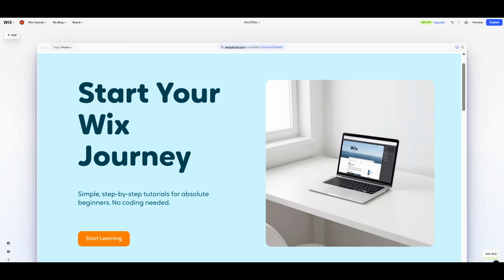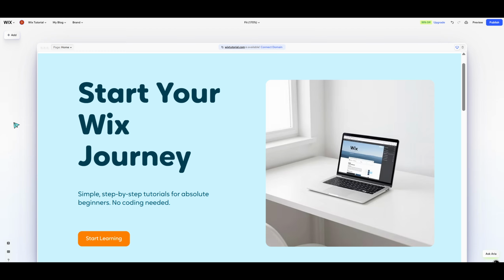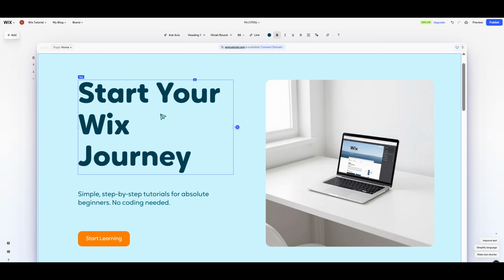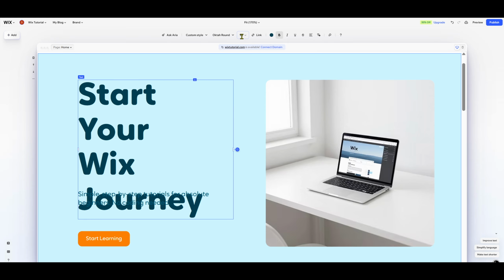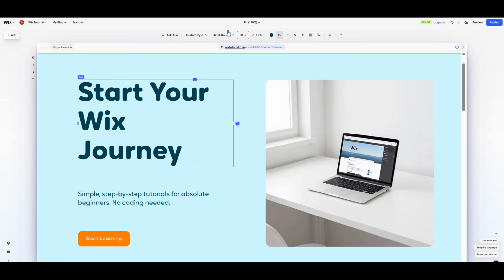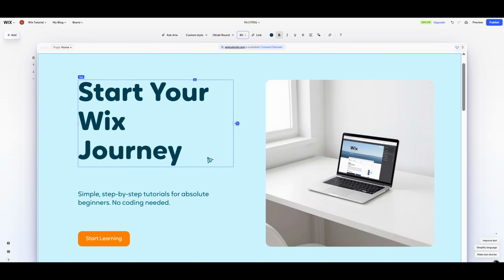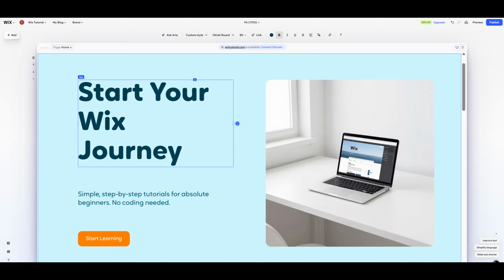How to Change Font Size in Wix (Updated 2026 Step-by-Step Guide)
Want to change the font size in Wix? This updated 2026 tutorial shows you how to adjust the size of text on your Wix website, customize headings and paragraphs, and create a consistent look across your pages. Changing font sizes helps improve readability, enhance your site's design, and create a better experience for your visitors.